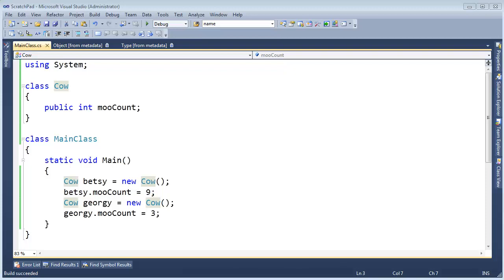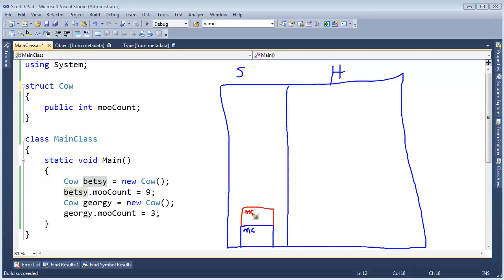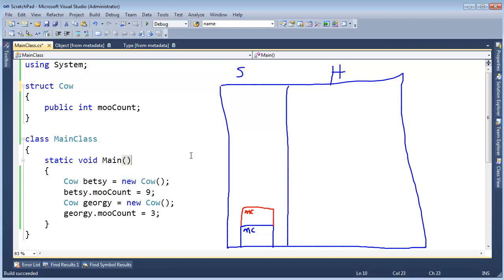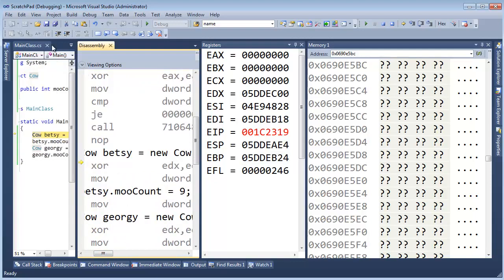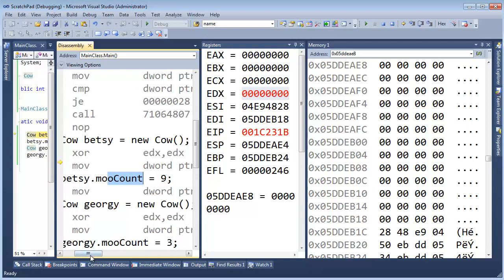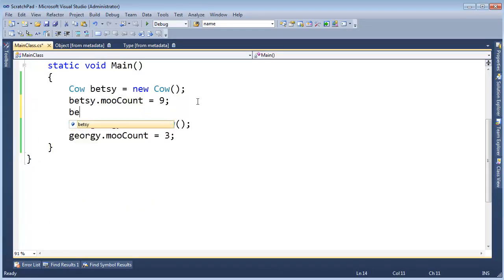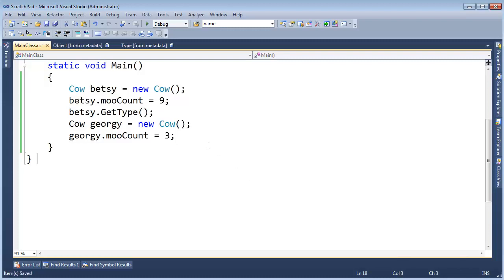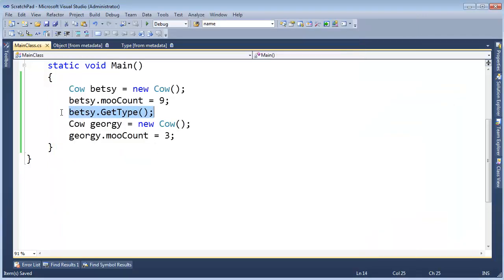C# Value Types and Type Object Pointers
What the runtime knows, the compiler already knew.